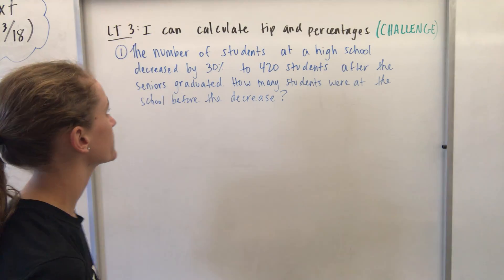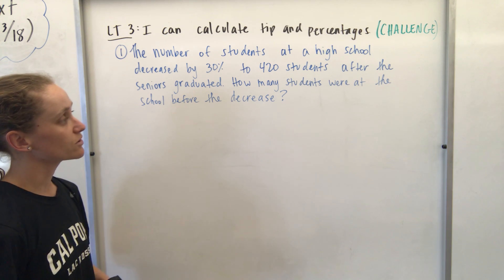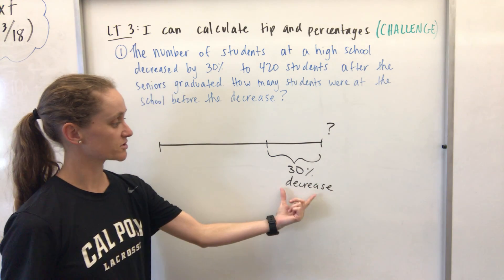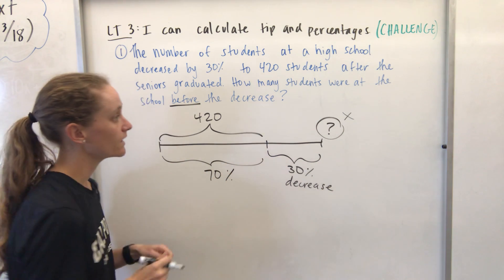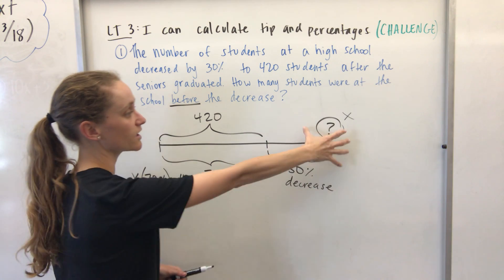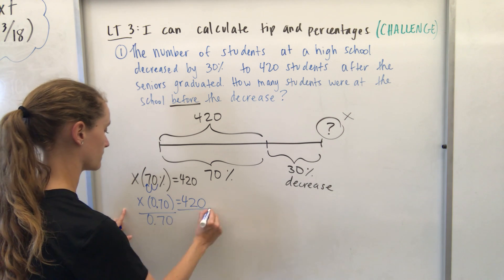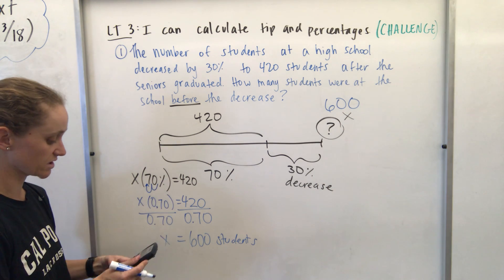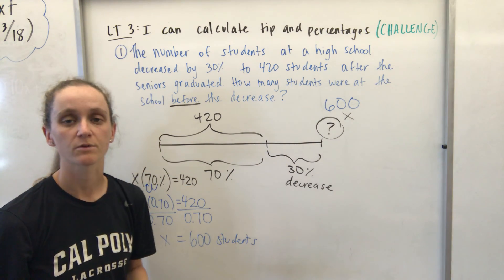Challenge: How to calculate tips and percentages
If this video is too challenging, feel free to watch my first video on this topic: